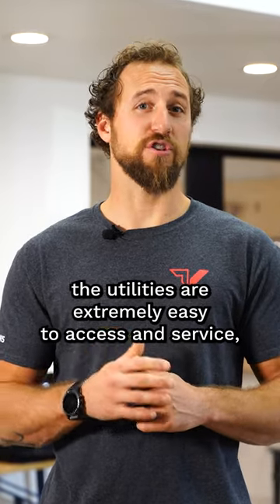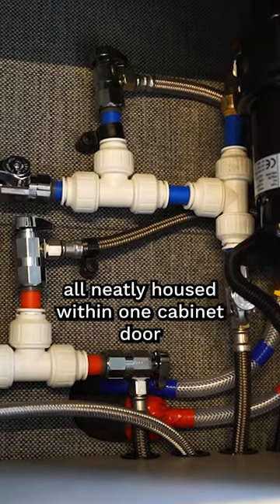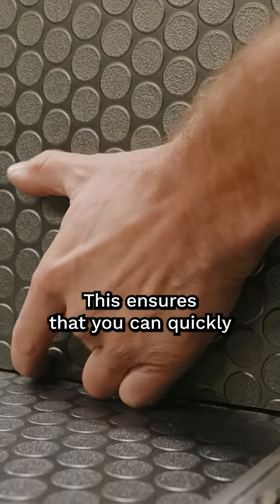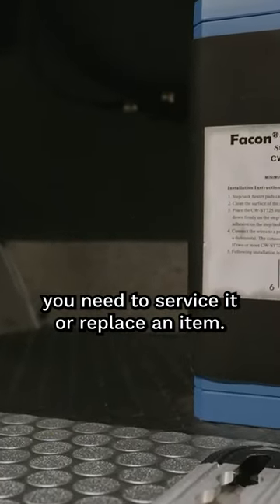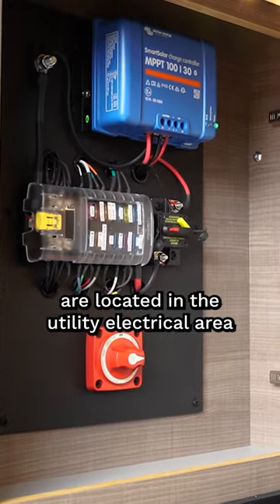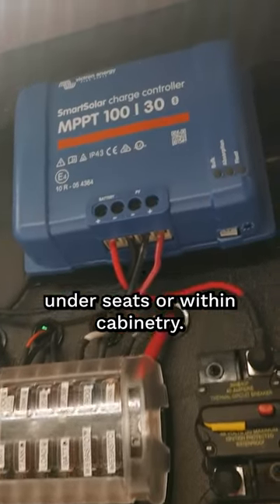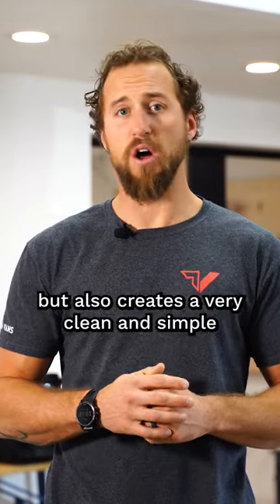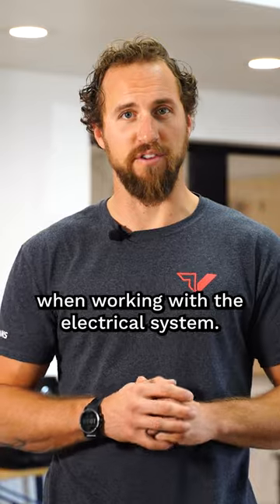Experience the Convenience of Thoughtful Design: Simplified Serviceability in Every Titan Van Build